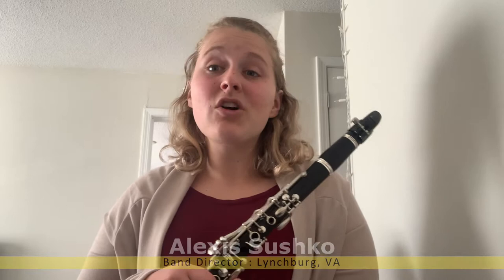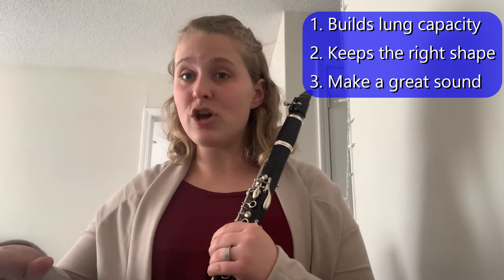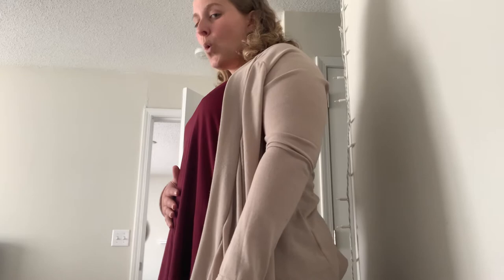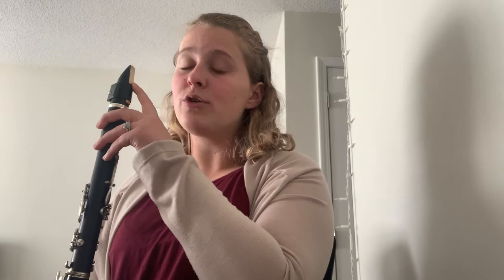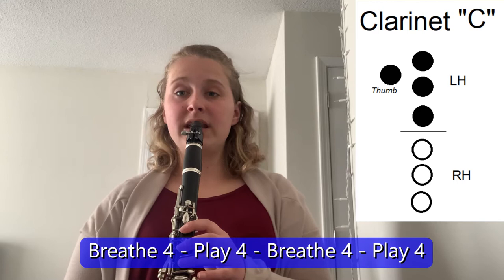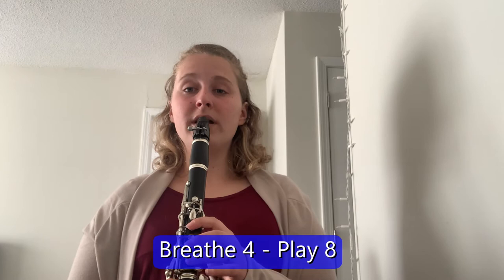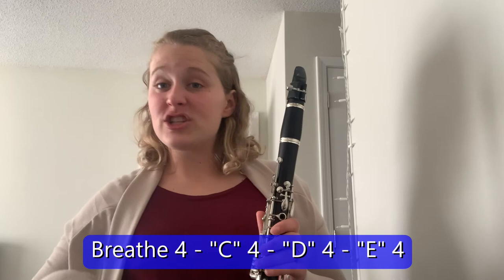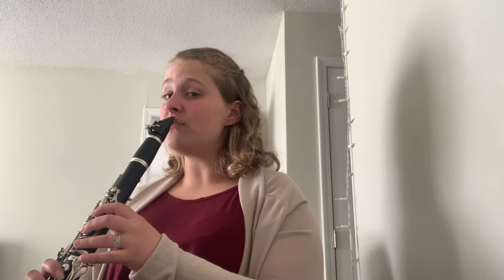Clarinet Master Class 1 with Alexis Sushko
Clarinet Master Class #1 with Alexis Sushko. Play along with long tone and counting exercises that will make you a better musician!